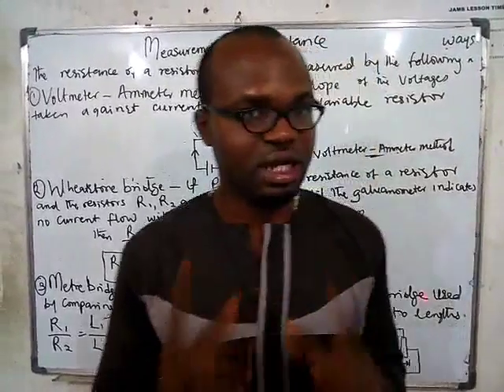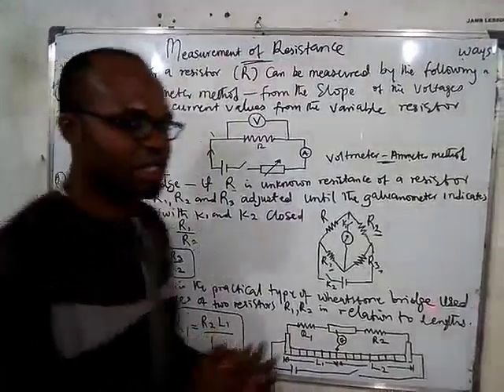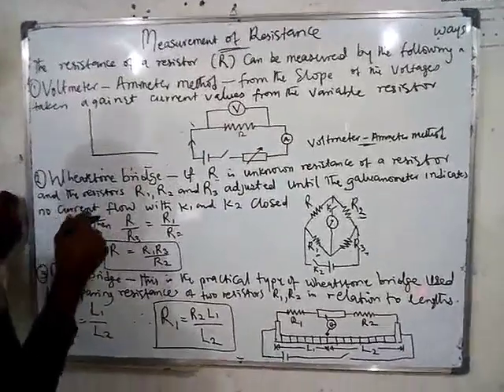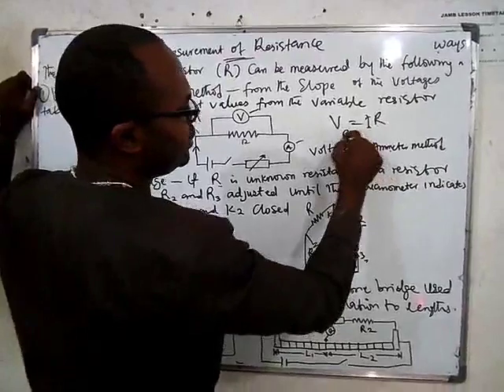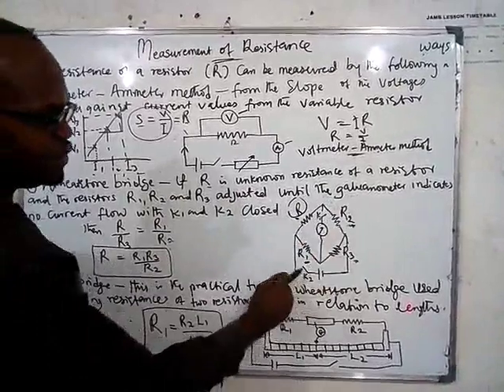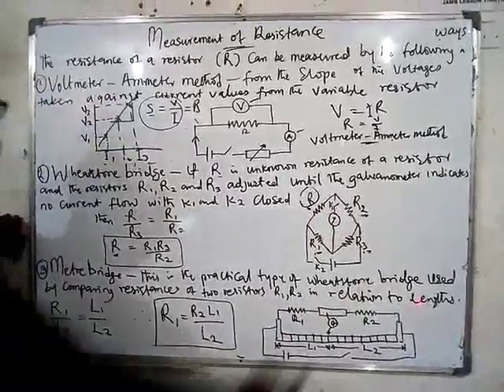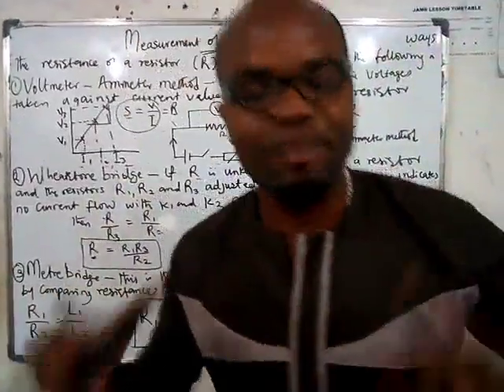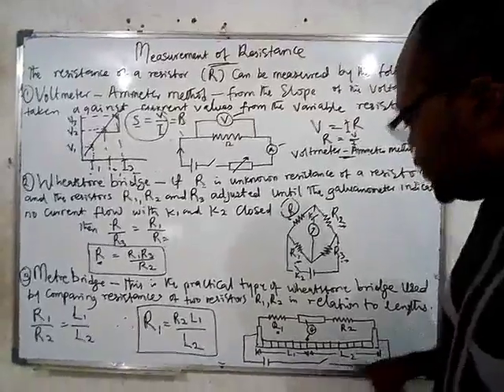Measurement of Resistance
Methods of Measurement of the Resistance of a resistor explained by Augustine Emeka